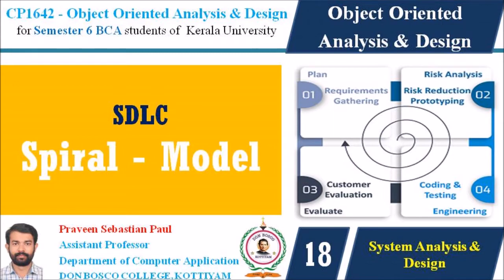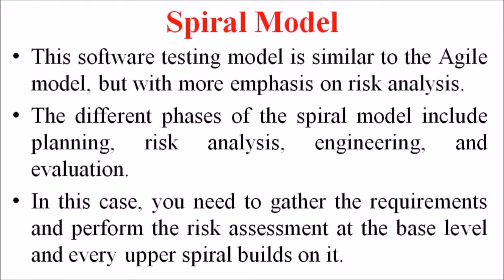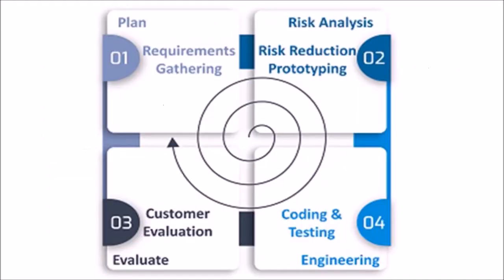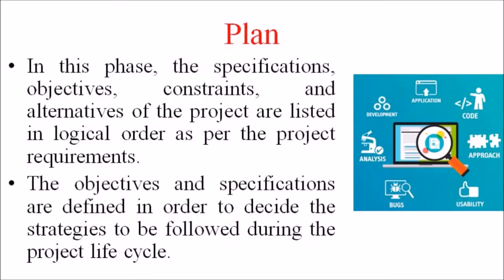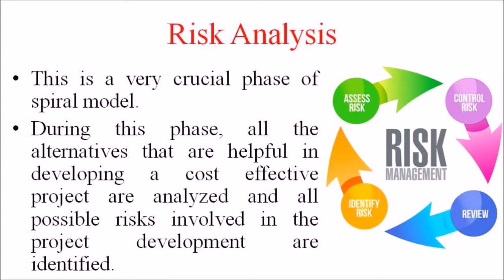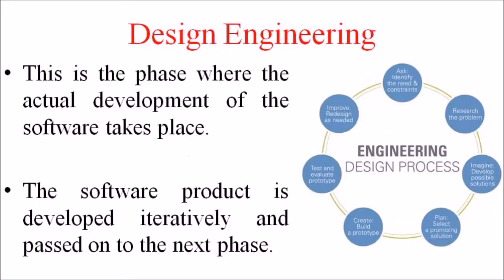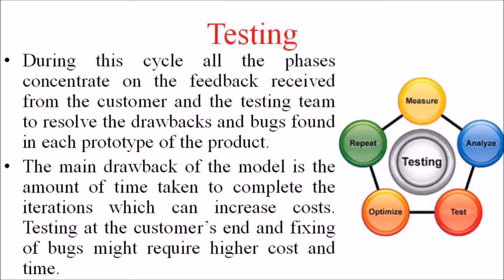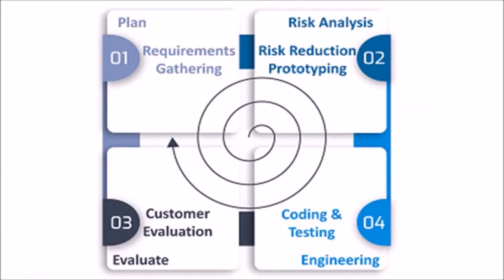LECTURE 18 – OOAD –SPIRAL MODEL - BCA SEM 6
This software testing model is similar to the Agile model, but with more emphasis on risk analysis. The different phases of the spiral model include planning, risk analysis, engineering, and evaluation. In this case, you need to gather the requirements and perform the risk assessment at the base level and every upper spiral builds on it. The various phases involved in each cycle are,
•  Plan
•  Risk
•  Analysis
•  Design Engineering
•  Testing